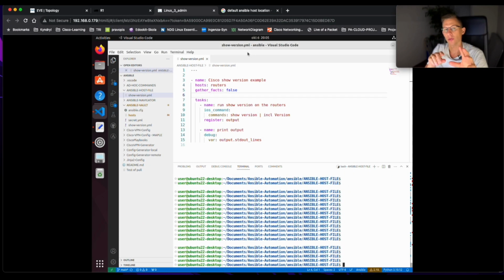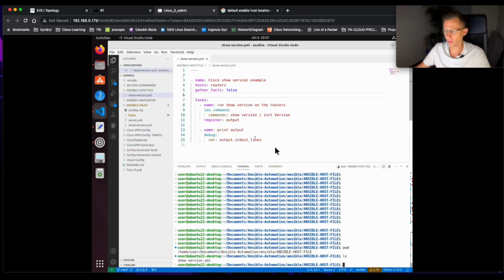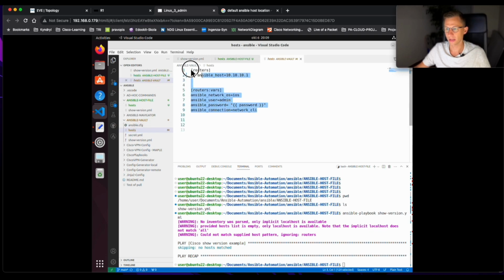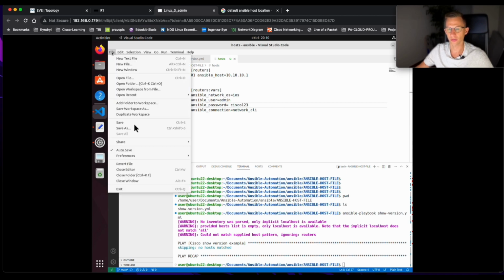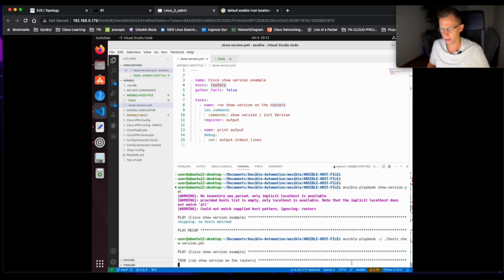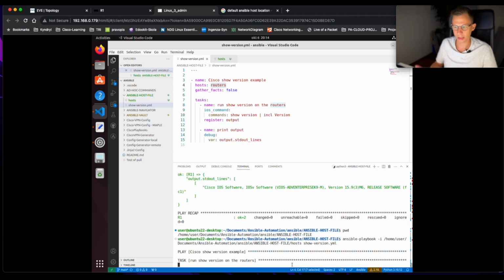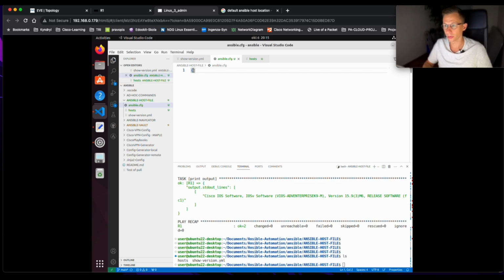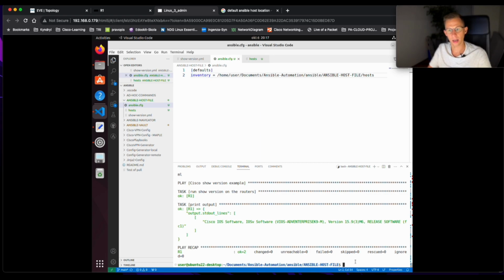Unleashing the Power of Ansible: Mastering Hosts Files in Playbooks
In this Ansible tutorial, we'll dive into hosts files and learn how to use them in playbooks to master your automation tasks. From devops to Ansible modules and roles, we'll cover everything you need to know to unleash the full power of Ansible. With these skills, you'll be able to streamline your workflows and boost your efficiency in no time!

Learn how to use Ansible's hosts files in playbooks to automate your network configurations in this step-by-step guide and lab tutorial. Boost your network automation skills with this essential tool!

Jan